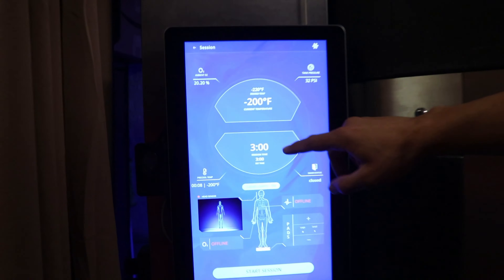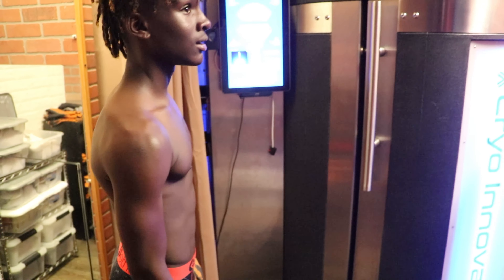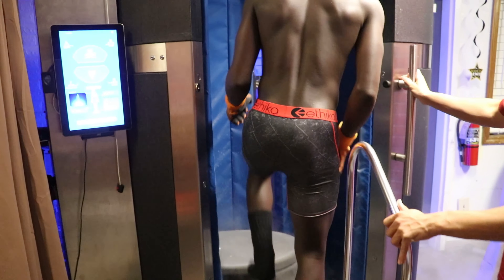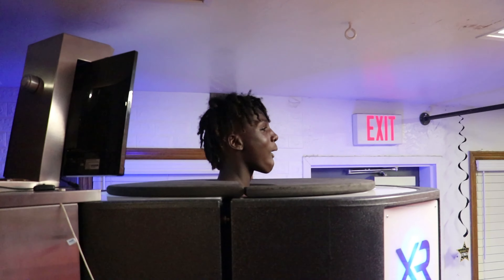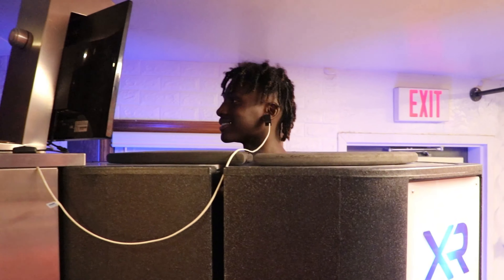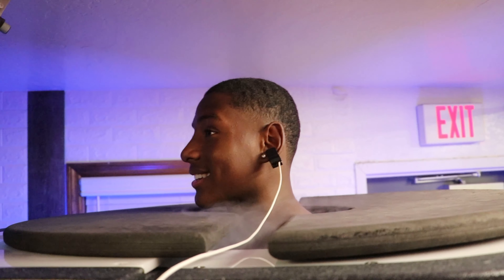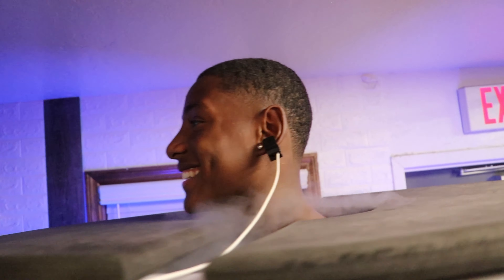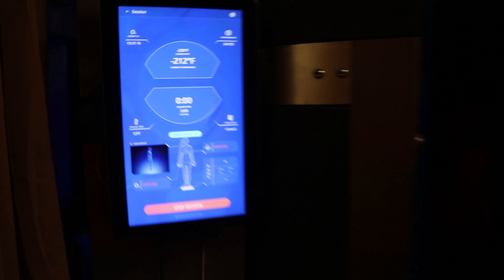RECOVERY at Cryotherapy Tempe, AZ with DJ and Tre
DJ and Tre visit Cryotherapy Tempe for a recovery session. Rest and recovery is just as important as training and performance.